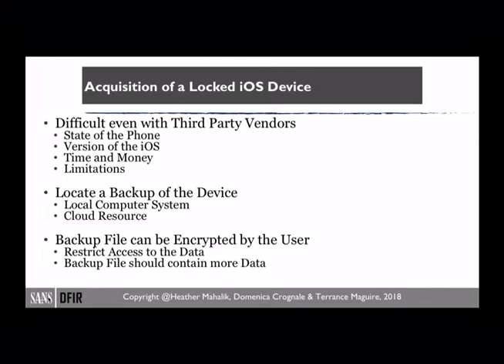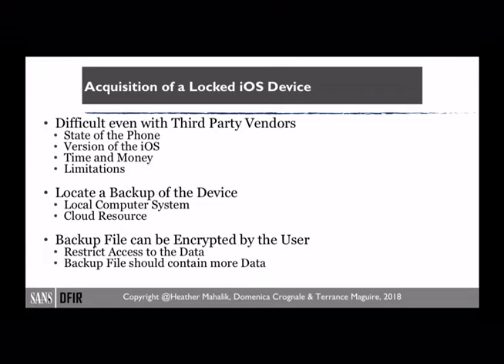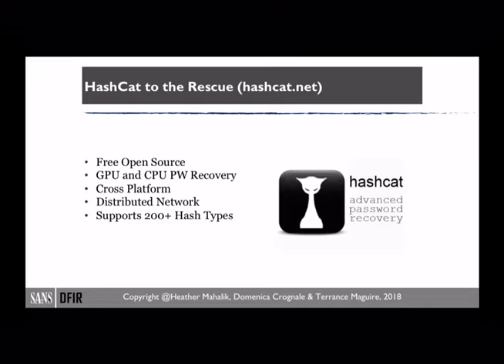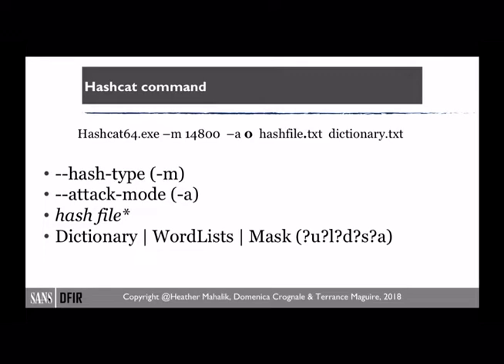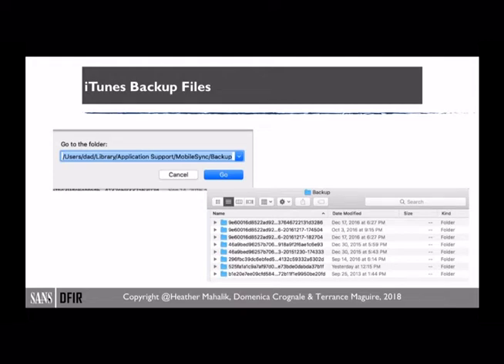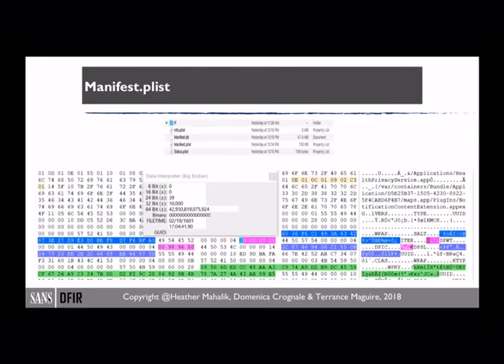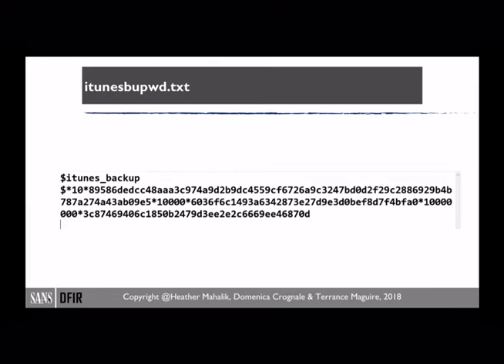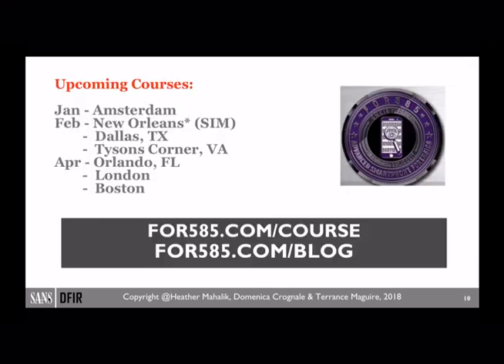Smartphone Forensics Investigations: Using HashCat to Crack an Encrypted iTunes Backup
Acquiring a locked iOS can be difficult so an iTunes backup may be the best evidence to examine. The iTunes backup files might be encrypted so this mini webcast outlines how to use HashCat to crack the encrypted iTunes backup files.

About FOR585: Smartphone Forensics course
This in-depth smartphone forensic course provides examiners and investigators with advanced skills to detect, decode, decrypt, and correctly interpret evidence recovered from mobile devices. The course features 27 hands-on labs, a forensic challenge, and a bonus take-home case that allow students to analyze different datasets from smart devices and leverage the best forensic tools, methods, and custom scripts to learn how smartphone data hide and can be easily misinterpreted by forensic tools. Each lab is designed to teach you a lesson that can be applied to other smartphones. You will gain experience with the different data formats on multiple platforms and learn how the data are stored and encoded on each type of smart device. The labs will open your eyes to what you are missing by relying 100% on your forensic tools.